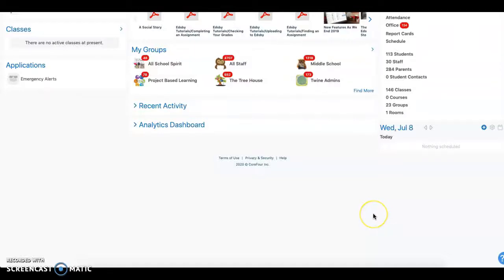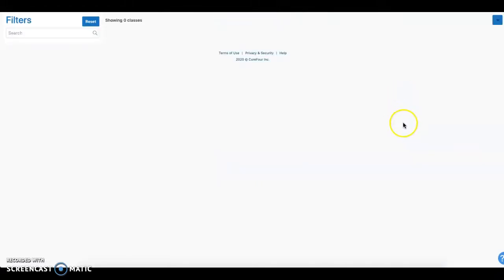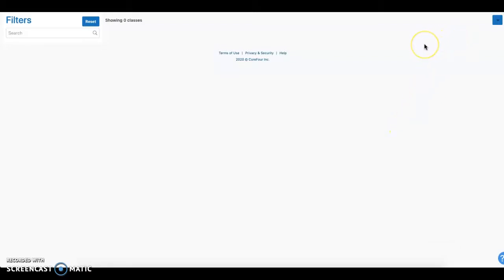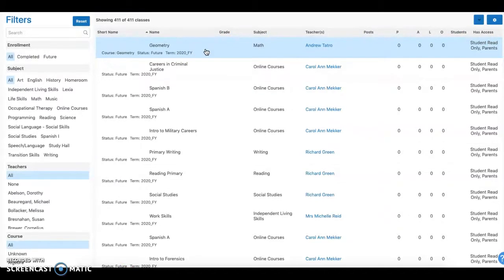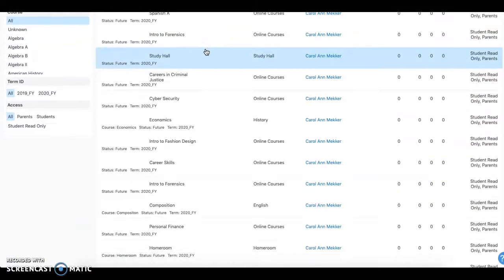Administration - viewing completed/upcoming classes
Viewing completed/upcoming classes in the classes zoom when the zoom shows 0 classes